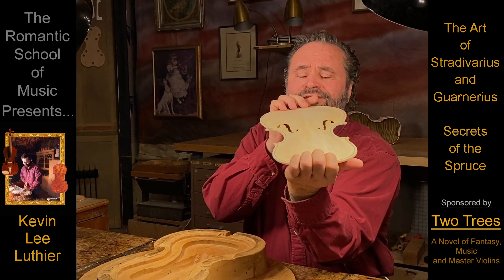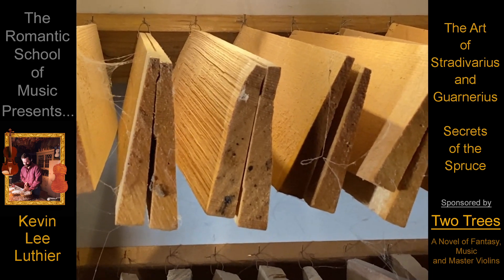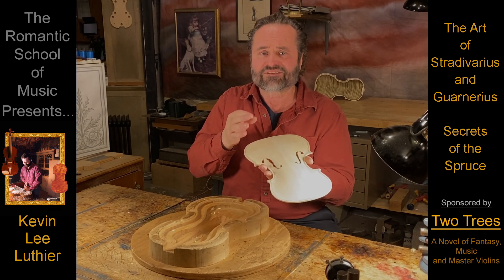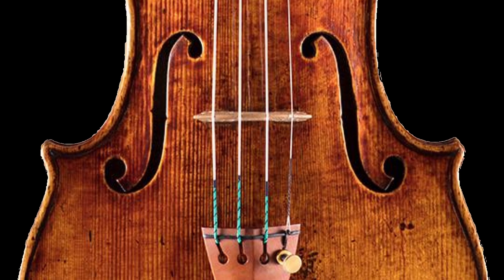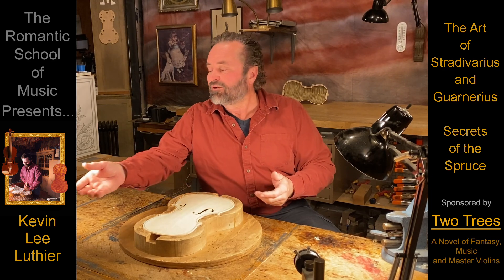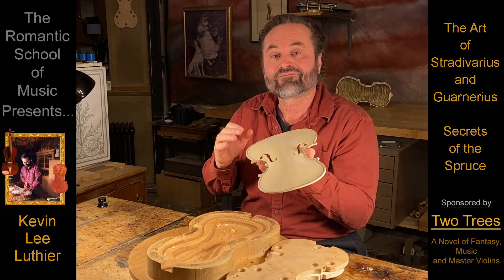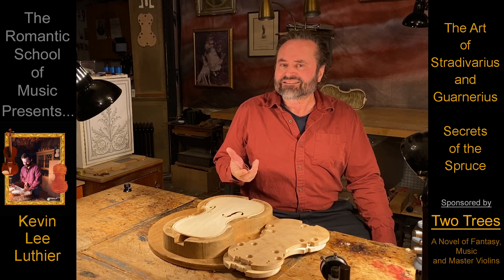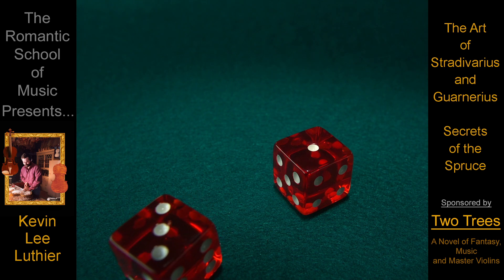Stradivarius and Guarnerius Violins: The Secrets of the Spruce / The Art, The Myths and The Legends.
Discover Stradivarius and Guarnerius and the secrets of how they carved the bellies of their instruments.
Special thanks to Brian Cool, who keeps putting up with my schedule, donating his time, and making these videos possible.

TO PURCHASE A COPY OF "TWO TREES":

Thanks again to:
Tarisio and the Cozio Archive

CONNECT WITH KEVIN LEE LUTHIER!

KINDLE VERSION OF TWO "TREES":